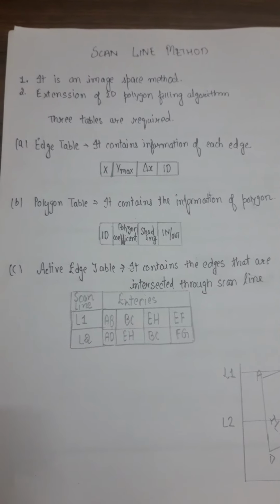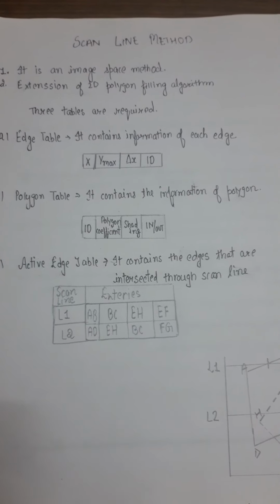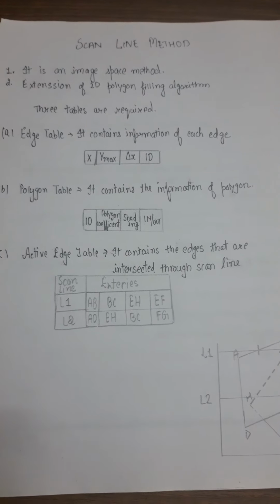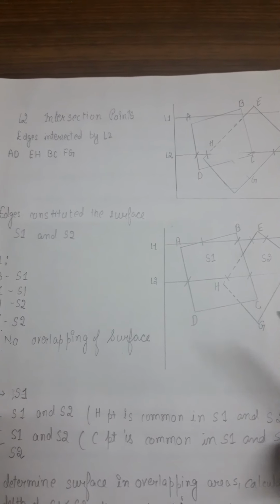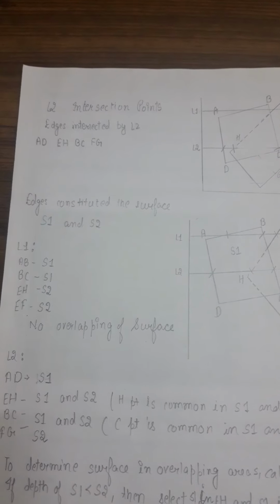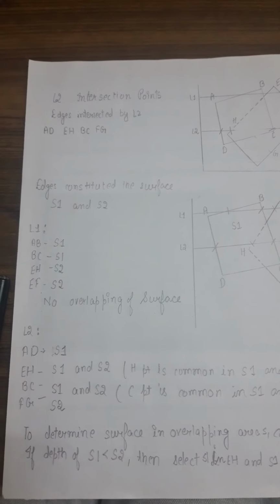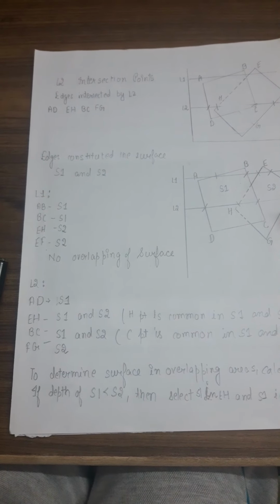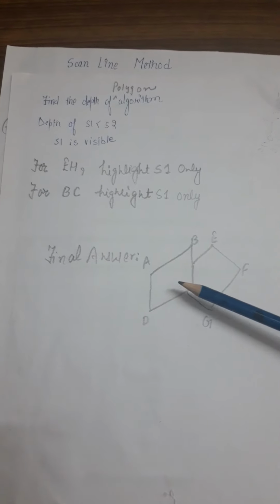SCAN LINE METHOD FOR HIDDEN SURFACE REMOVAL